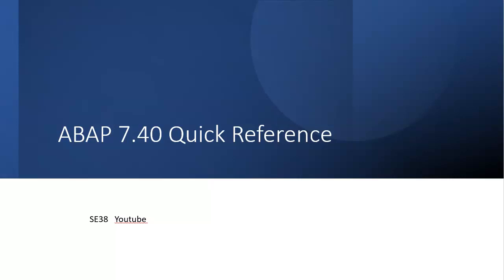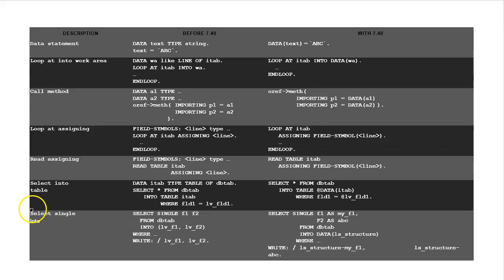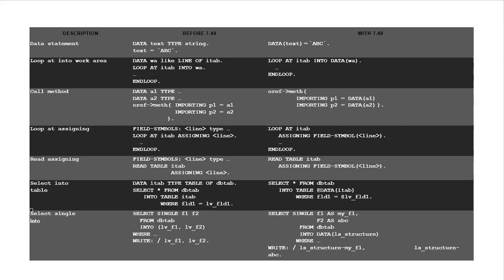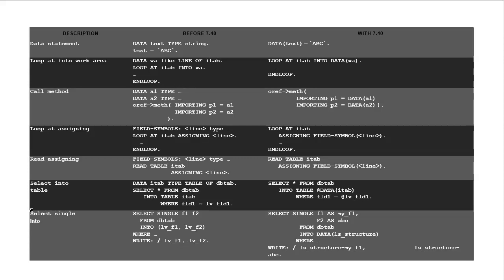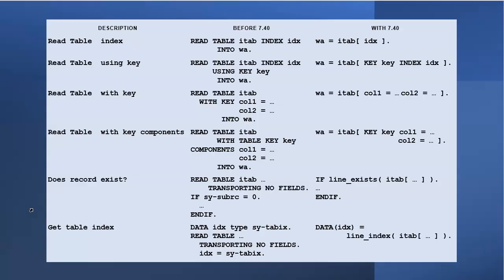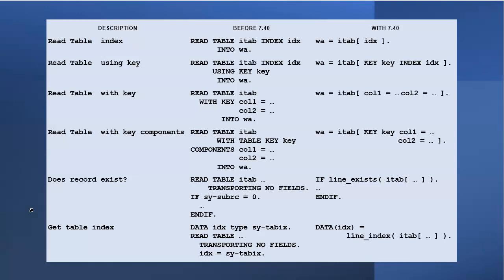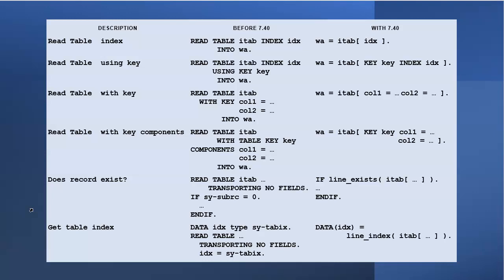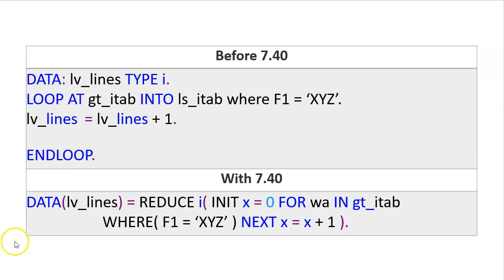ABAP 740 Changes | Revise Versions | ABAP Refresher Part 1